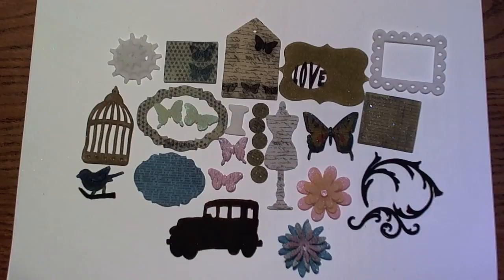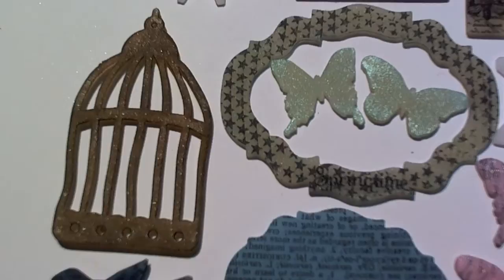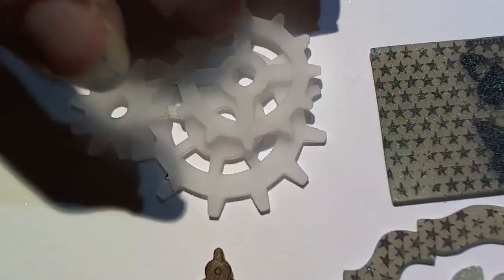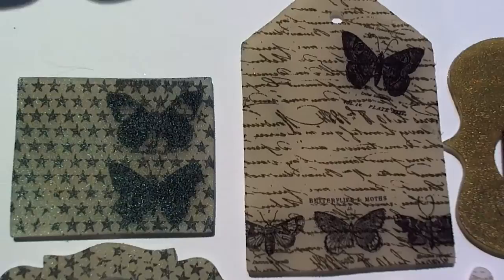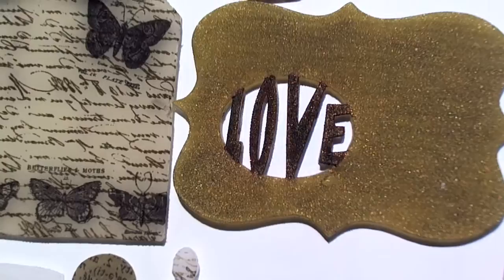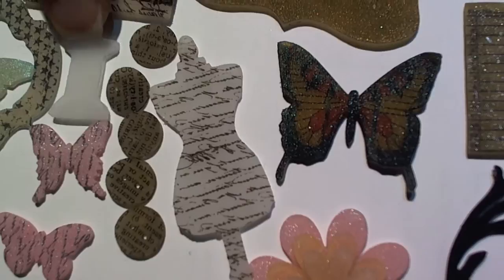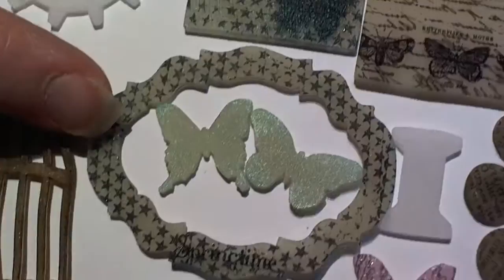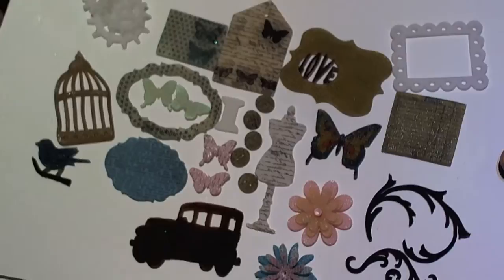Shrink Plastic using Sizzix Dies and Stamps!! =)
OMG!! What a fun day!! =)  I used all of my favorite Sizzix Dies and my favorite stamps to create mini pieces of art!!  You have to try this it is so fun!! =)